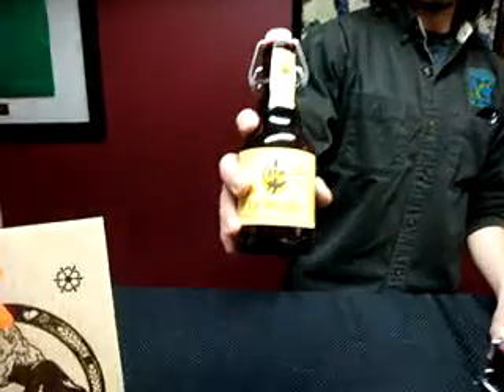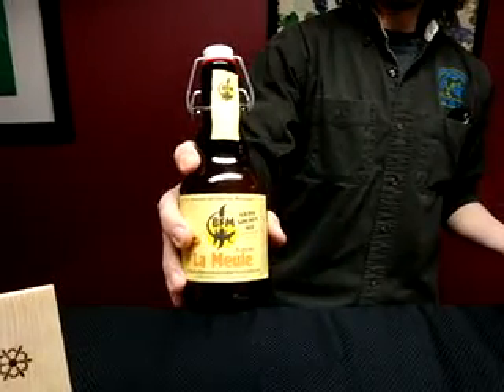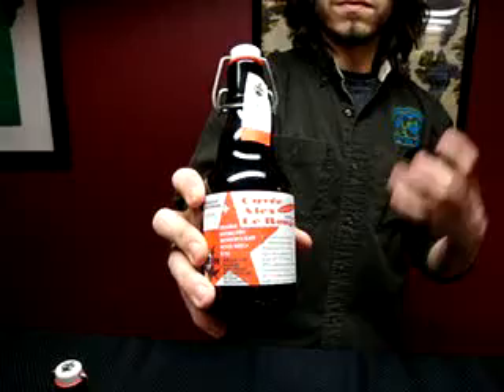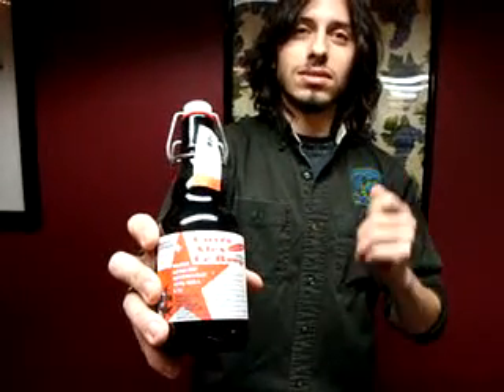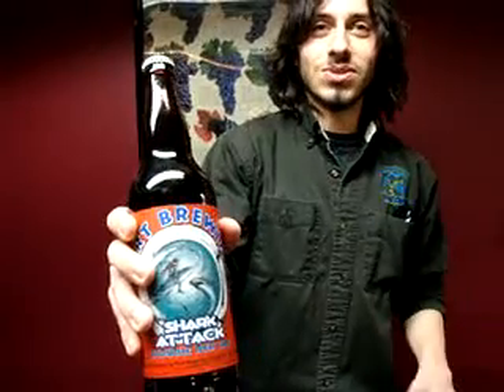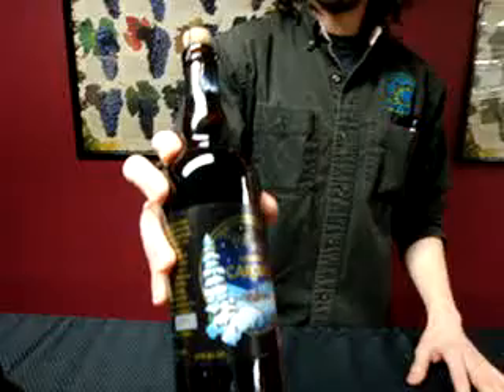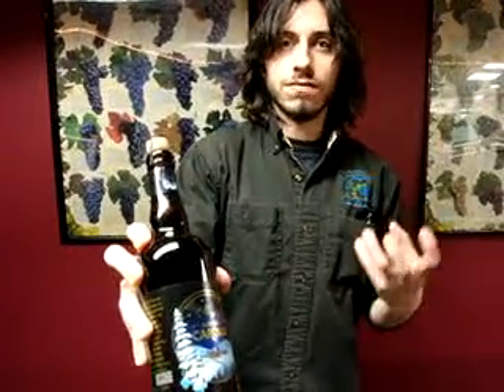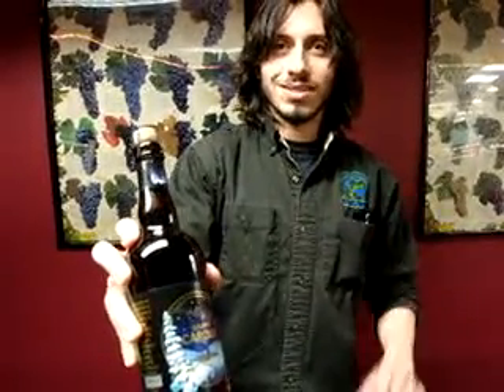winchester wine & spirits weekly beer tasting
Our Friday night beer tastings have really taken off!  Come on down and enjoy a complimentary brew with the Jedi & Winchester Wine & Spirits!